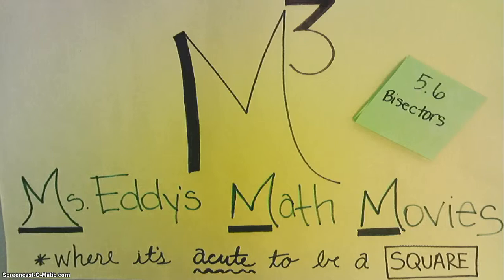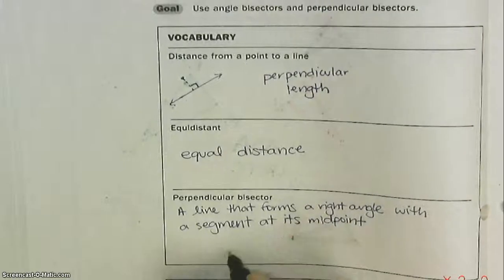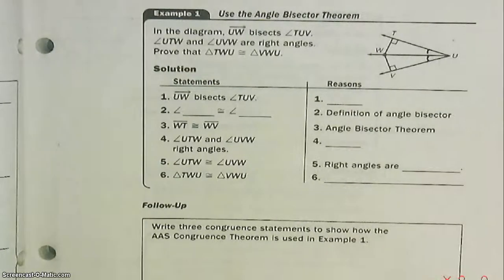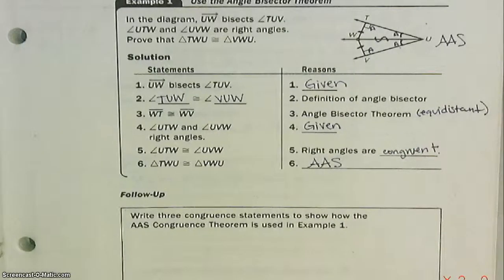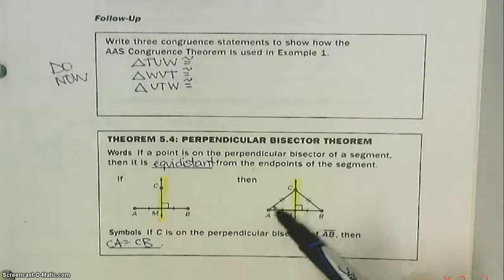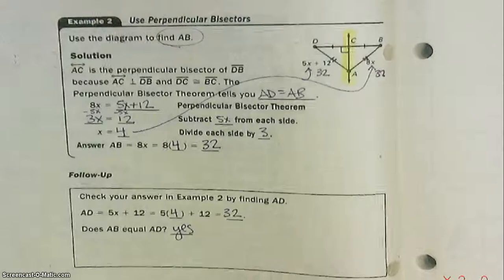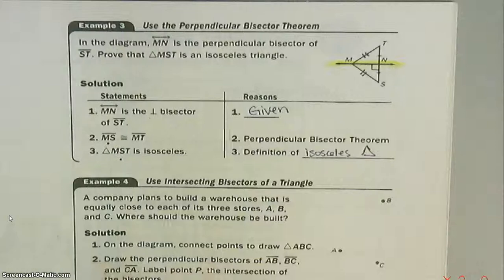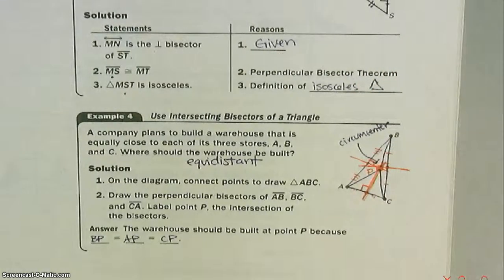5.6 Lesson Video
A geometry lesson on perpendicular bisectors and angle bisectors.